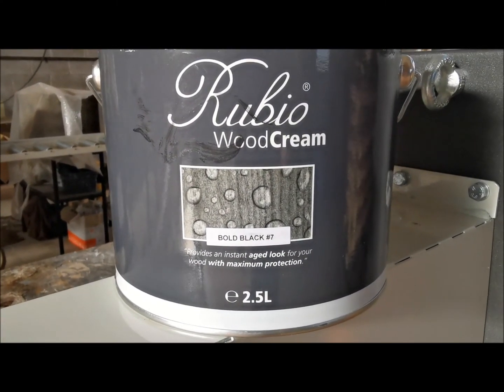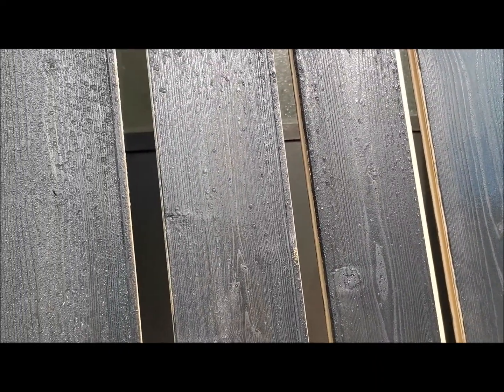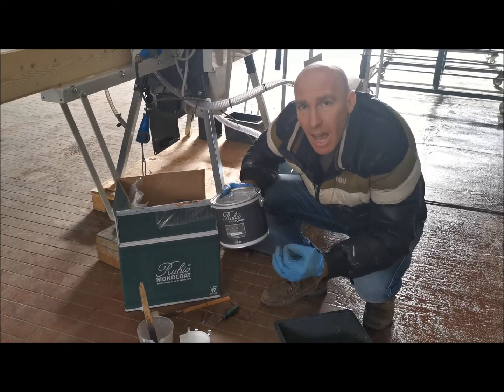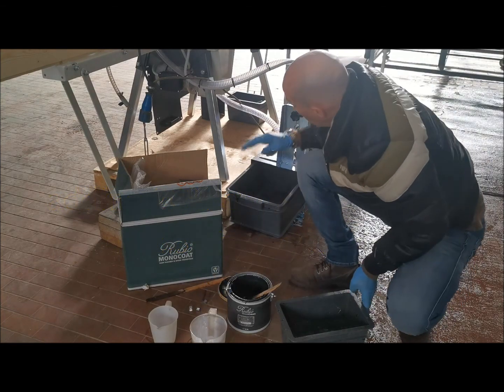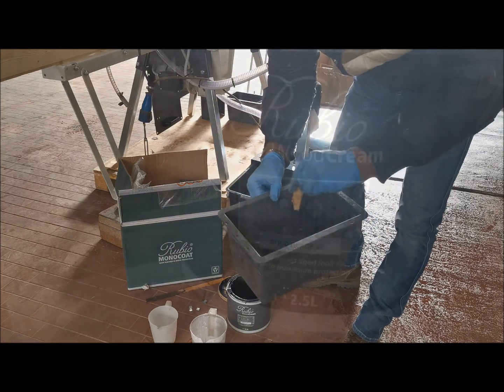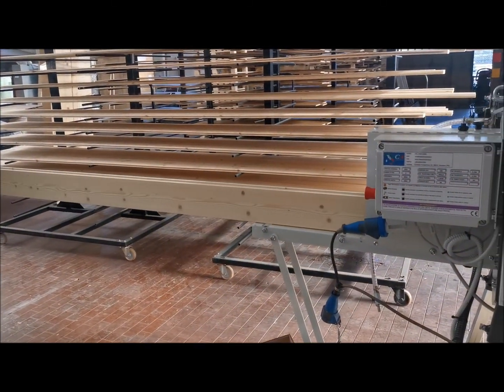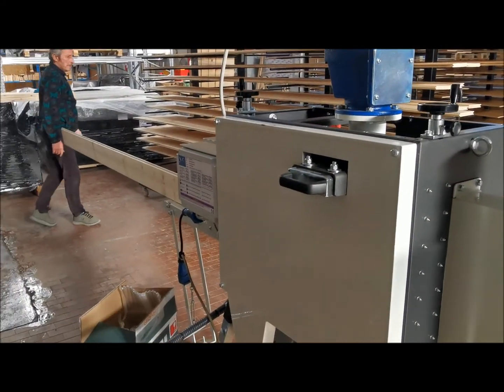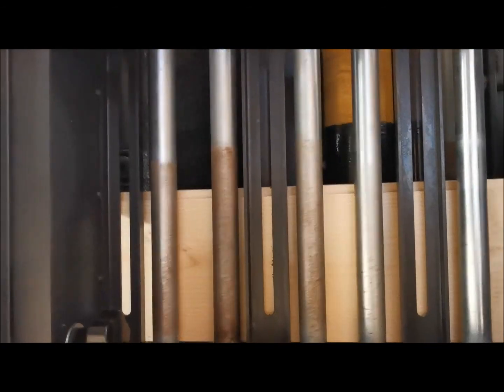Rubio Monocoat Wood Cream Bolt Black application with machine Paoloni Minitunnel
on that video Paoloni company team shows how easy it is to apply an high viscosity cramy product made in Rubio Monocoat brand. that's a water proof water based product so tick that manual application is very hard, so we had the suggestion by Rubio Australian distributor to test the Wood Cream with 20% of water, the product still get its quality and capability of protection and water proof resistance.
In that test we used the most high viscosity product, the Bolt Black Wood Cream color. the wood is soft Sweden fir wood wire brushed cladding 135mm wide and 18mm tick.

Themachine at work is Minitunnel320, unit of Paoloi production that you can see on our web

or call (also whatsapp available) to: ++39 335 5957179